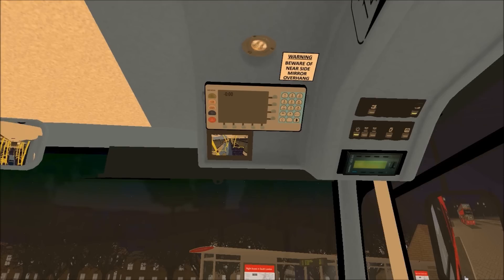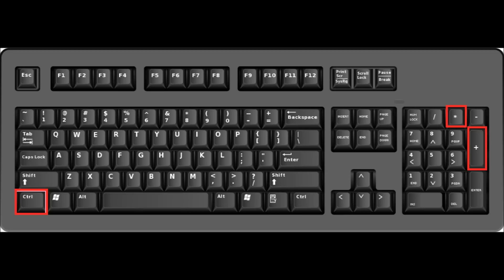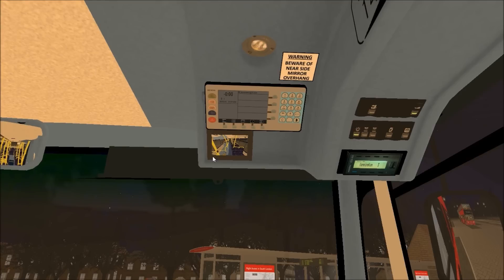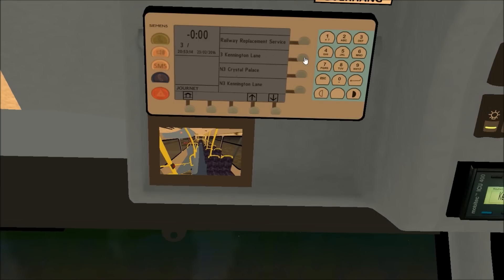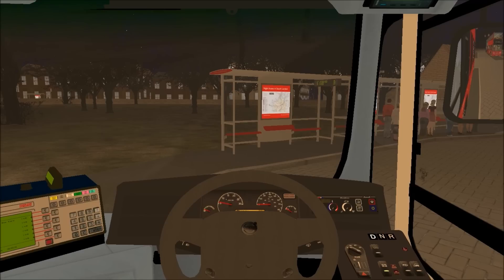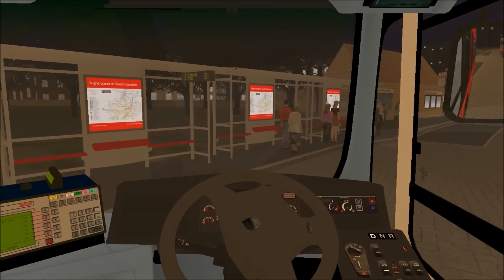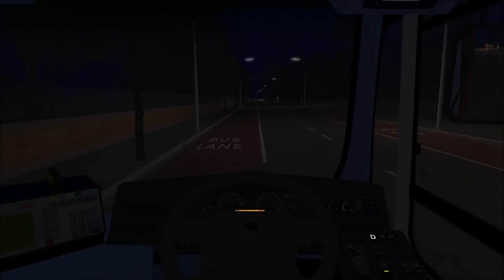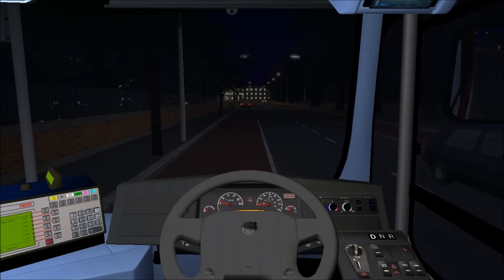Volvo B9TL iBus Step Up Tutorial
A quick overview of how to set up in the iBus announcements in the Volvo B9TL whilst using it on The South London Project